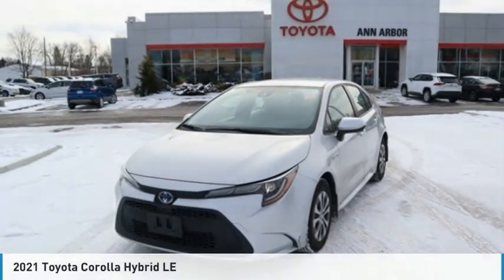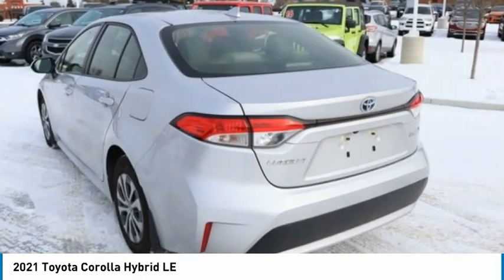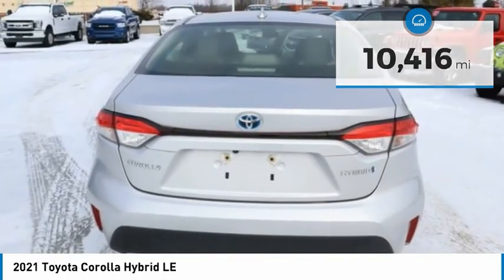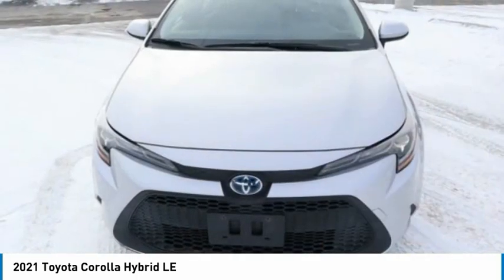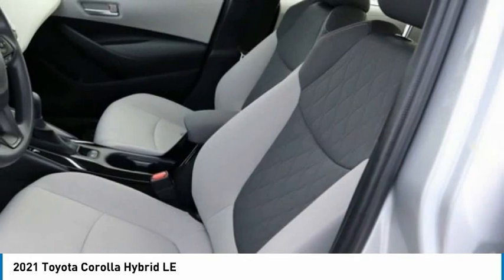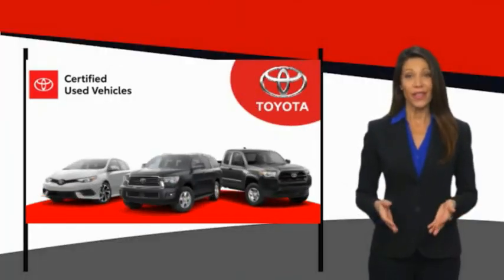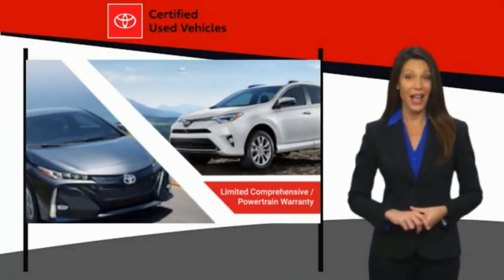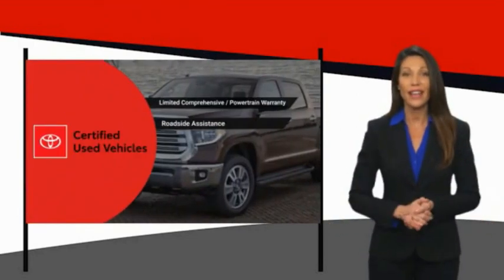2021 Toyota Corolla T009306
2021 Toyota Corolla Hybrid LE

SUPER LOW MILES ON THIS HARD TO FIND COROLLA HYBRID ONW OWNER JUST ARRIVED! DONT MISS OUT !***CALL TOYOTA OF ANN ARBOR TODAY TO SAVE THOUSANDS 1.8L DOHC 16V VVT.CARFAX One-Owner. Clean CARFAX. Odometer is 4769 miles below market average! Priced below KBB Fair Purchase Price! KBB Fair Market Range High: $31,677 KBB Fair Market Range Low: $26,945 4D SedanSilver 2021 Toyota Corolla Hybrid LE FWD CVT 1.8L DOHC 16V VVT53/52 City/Highway MPGWe're happy to have you stop by anytime or call for an appointment today and EXPERIENCE THE DIFFERENCE in Ann Arbor Michigan.